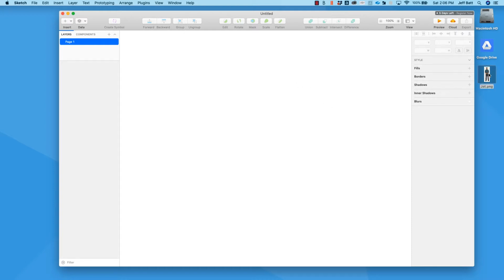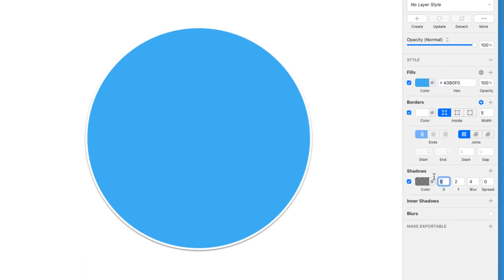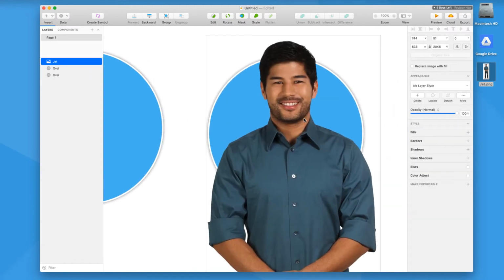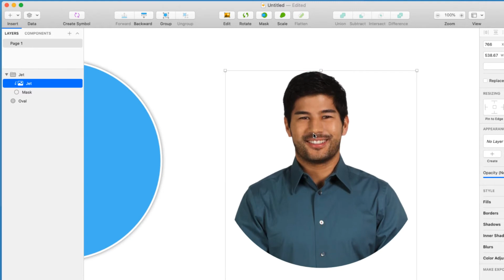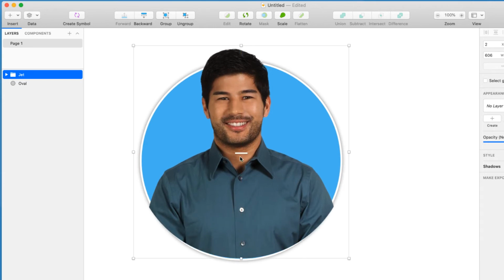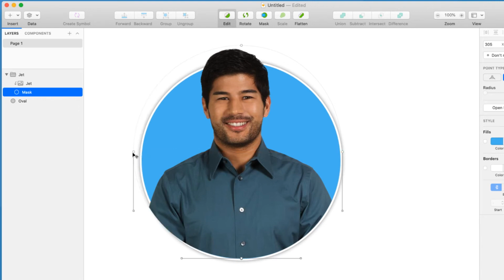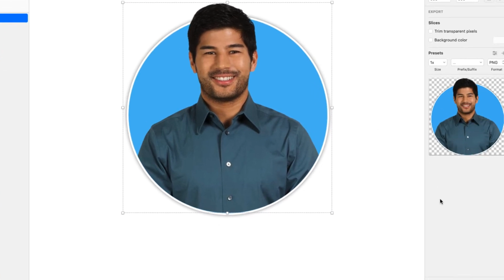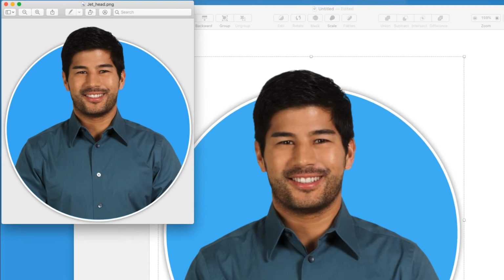Masking Images with Shapes Using Sketch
If you want to create a very specific kind of crop on your image, you can achieve that using the design application called Sketch. In this video, Jeff walks you through how to crop an image using a shape within Sketch.